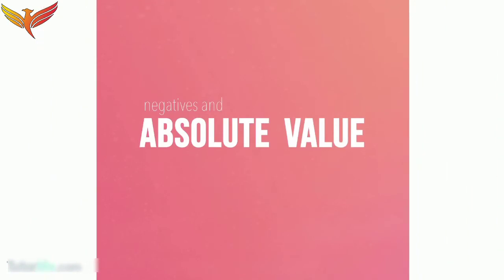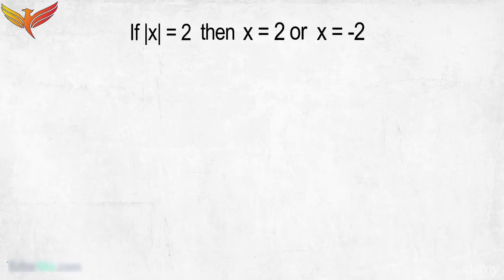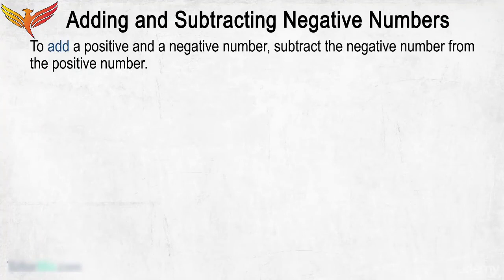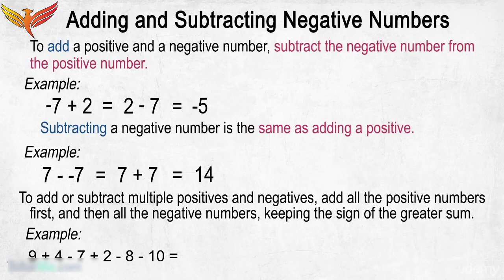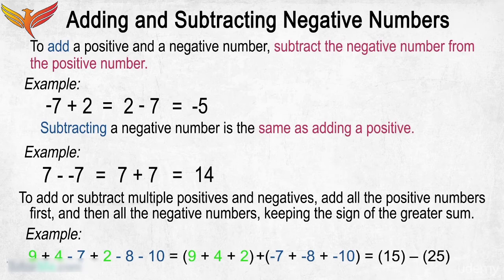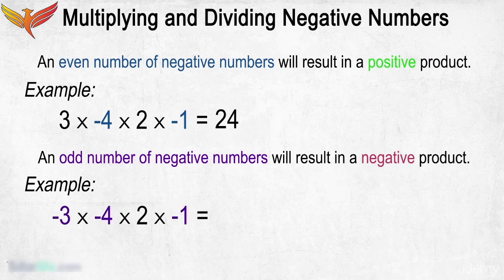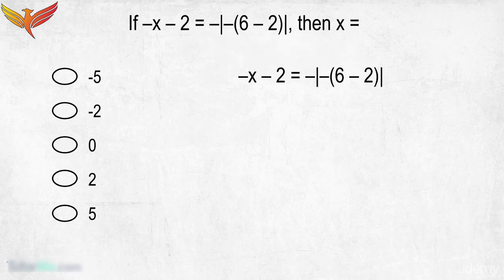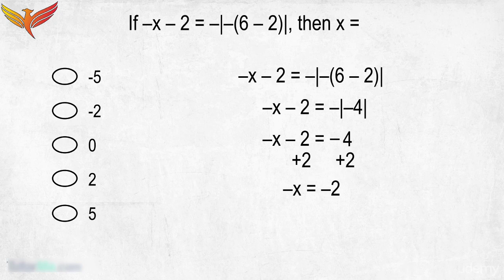GRE Preparation || [Part-12] Absolute Value And Negative [GRE Maths Section]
Hey guys this is the twelveth part of the video about a comprehensive, fully-animated course that will help I master the GRE.

Description